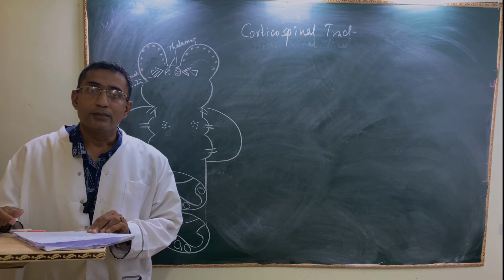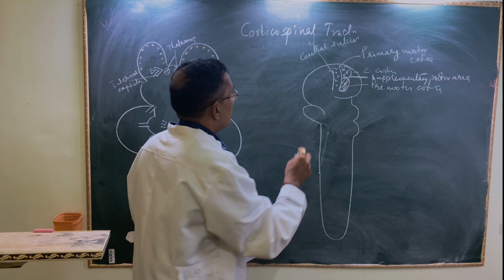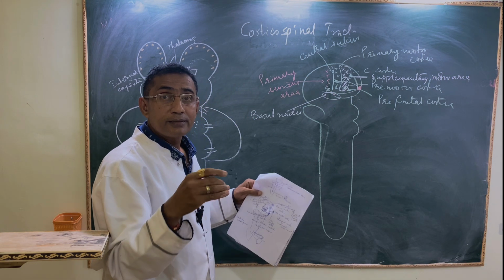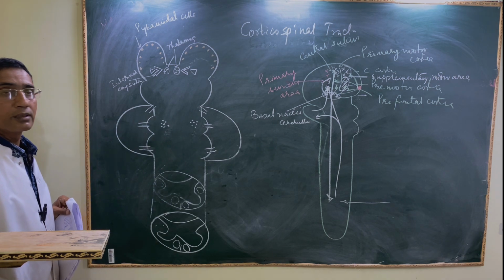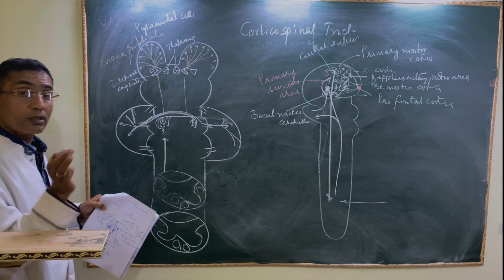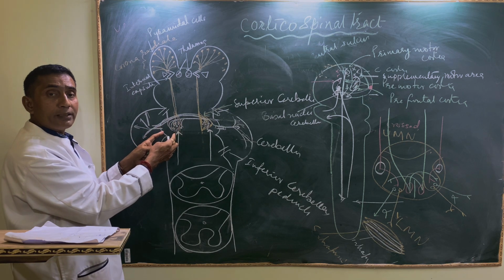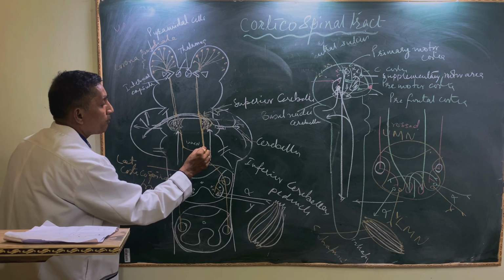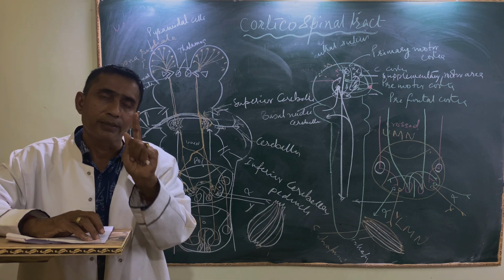Corticospinal Tract (Descending Tract) | Physiology by Prof. Dr. S. Bhunia (UPUMS)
This  video explains the Corticospinal Descending tracts .

By Dr. S. Bhunia